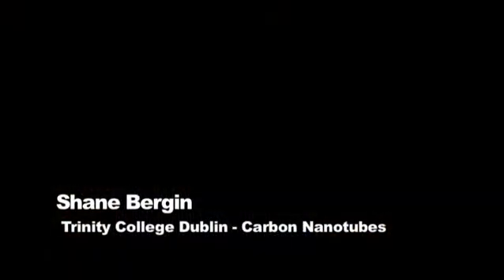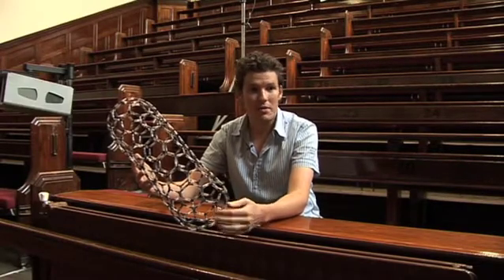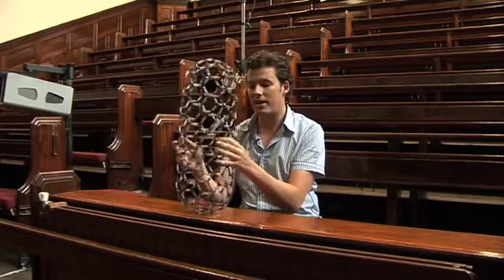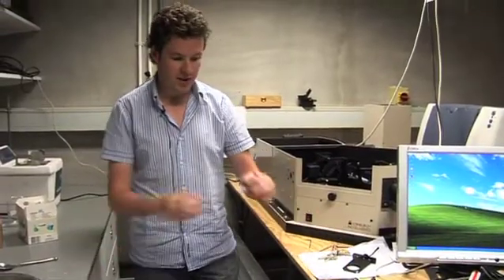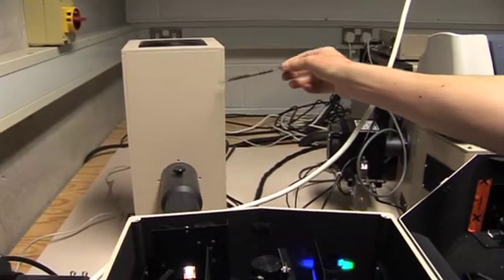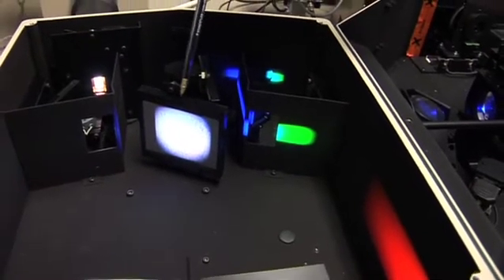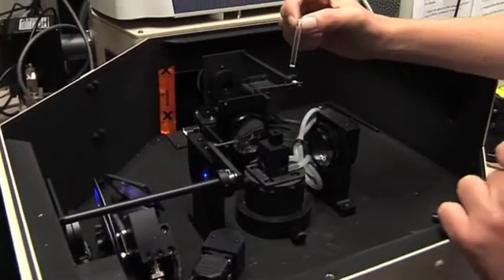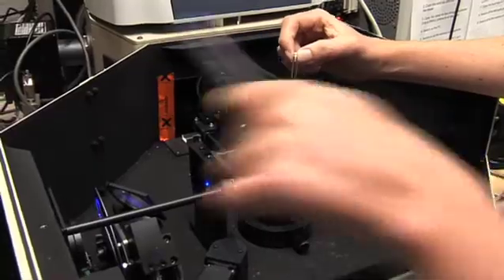Your Science Your Say: Shane (Carbon Nanotubes)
Your Science Your Say is part of a Master's in Science Communication by Ian Brunswick at Dublin City University.  In the summer of 2008, Three Irish scientists 'pitched' their research via video, and audiences on the web and at the Science Gallery in Dublin voted on which researcher to fund.

The scientist receiving the most video votes got a €4,000 grant to support his/her research and outreach activities. Voting was open until August 16th.

Suzanne McEndoo was the eventual winner.

The views expressed on these videos are the personal views of the researchers and are not reflective of Discover Science and Engineering or any organisation that they are associated with.